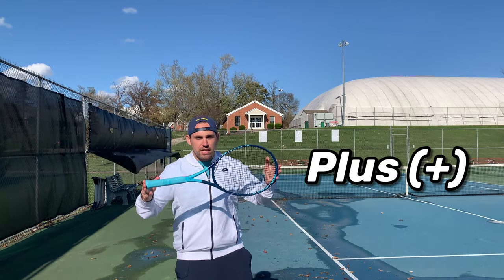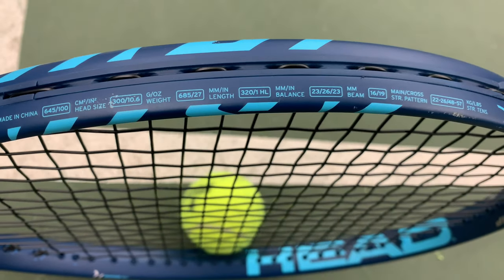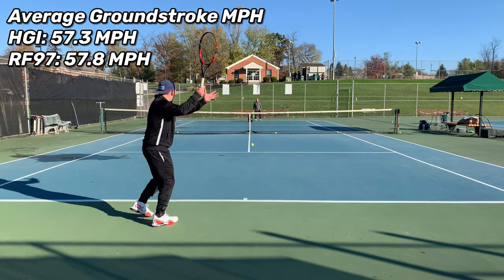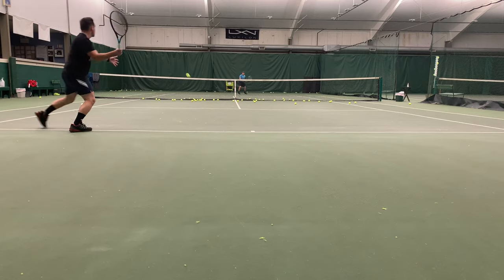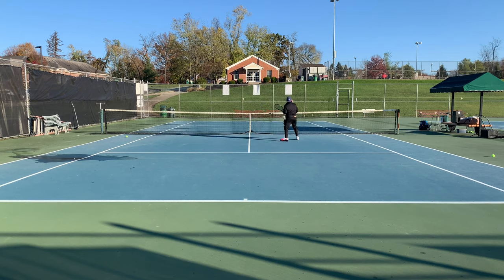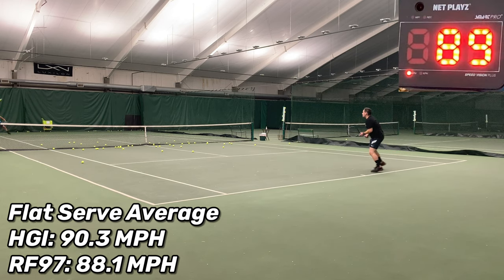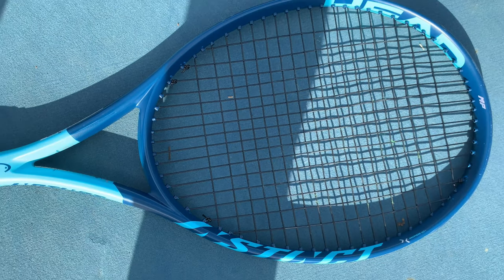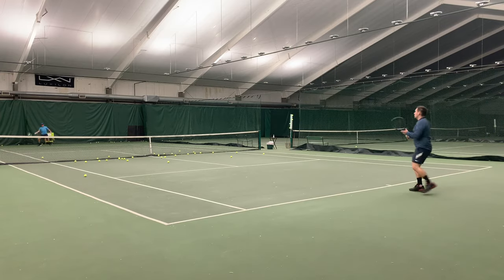Head Graphene 360+ Instinct MP Performance Tests, Playtest, and Review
Head Graphene 360+ Instinct Midplus Performance Tests, Playtest, and Review. I put this racket though the Serve Test, Suicide Test, Side-By-Side Test, and Playtest for a comprehensive review and data collection to see how exactly this racket performs on court including with exact average miles per hour readings, and spin-height measurements.

Head Graphene 360+ Instinct Midplus

Time Stamps:
00:00 Video Intro
00:17 New Racket Search 2020/2021
00:52 Racket Test Categories
01:18 Babolat Pure Strike 18x20 Specs/ Overview
01:22 Suicide Test
01:55 Side-By-Side Test
02:23 Playtest Of The Head Graphene 360+ Instinct MP
05:40 Serve Test
06:37 Graphene 360+ Technology Explained / Comparison to Graphene 360 Instinct
07:26 Recommendations

Come hang out with me:
TickTok @tennisprodoc

The Head Graphene 360+ Instinct Midplus is a low stiffness rated mid-range racket with medium swing weight and good access to spin and power

This Head Graphene 360+ Instinct MP review focuses on its court performance using scientific tests to measure its real-time court performance

This Head Graphene 360 + Instinct Midplus performance review, and playtest test takes a deep look into the racket’s design, performance, tech, pros and cons, mechanics, and on-court feel.

As a physician I look at tennis gear and tennis technology a bit differently as I focus more on what the hard data shows me about how a certain tennis racket performs.

Tennis racket playtests are a great way to experience the tennis racquet in a real life scenario and give much more useful information as to the playability and feel.

Some of the main areas we cover in this Head Graphene 360+ Instinct Midplus tennis racket play test, and performance review were:

- The weight of the Head Graphene 360+ Instinct Midplus
- How does the Head Graphene 360+ Instinct Midplus play on the tennis court right out of the box
- How does the construction of the Head Graphene 360+ Instinct Midplus  tennis racket affect its performance on the tennis court
- New Head racket engineering and technology explained / Head Graphene 360+ (plus) Technology
- Comparison between the Head Graphene 360+ Instinct Midplus and Wilson Pro Staff RF 97

Part of the 2020/2021 tennis racket review series